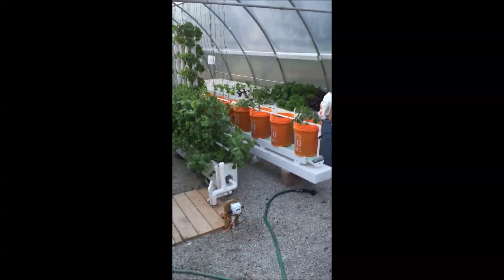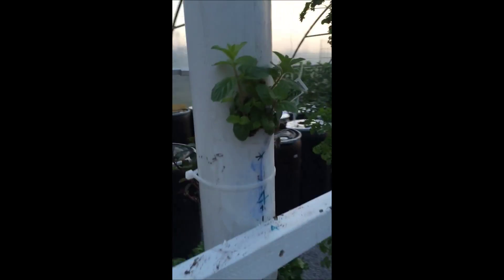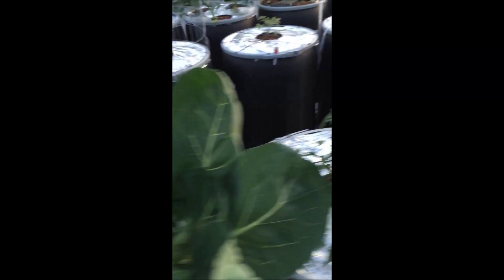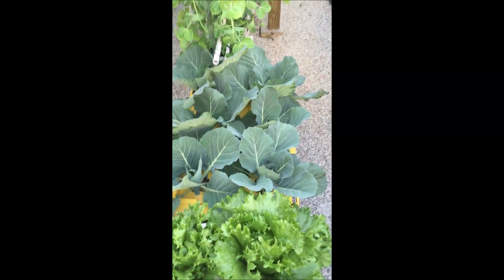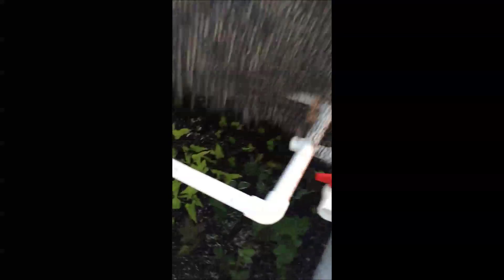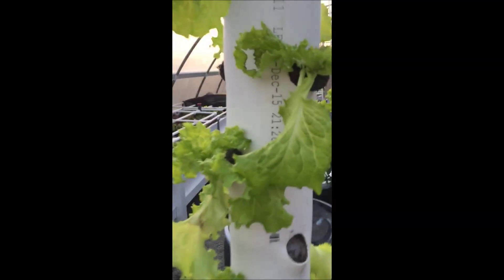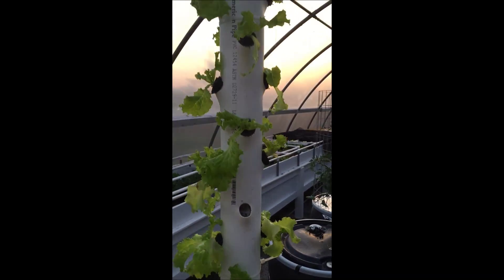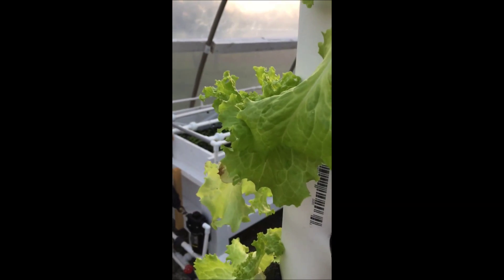Hydroponics Greenhouse update 4 19 2016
4/19/2016 Hydroponic Greenhouse update